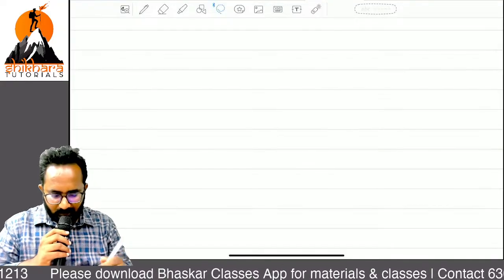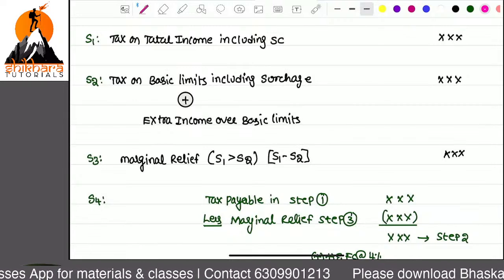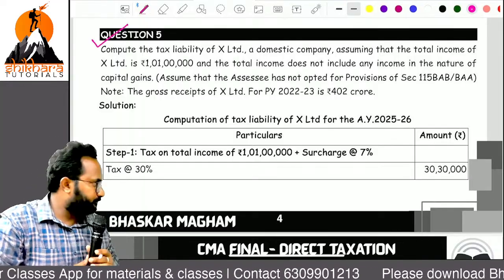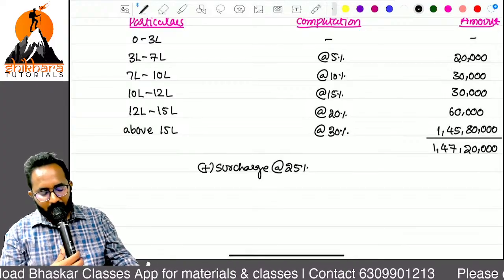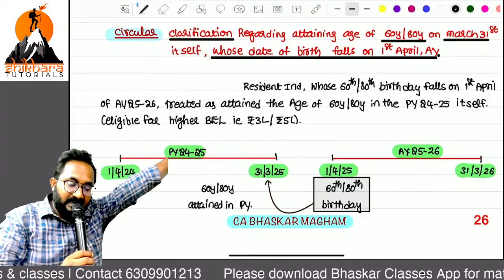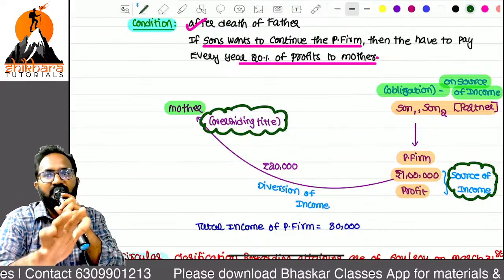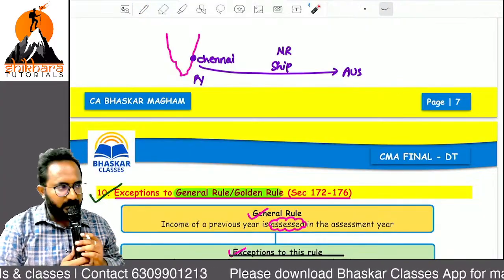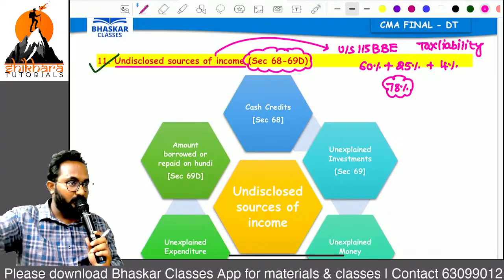CMA FINAL | DIRECT TAX - CLASS - 04 | For DEC 2025 exams | By CA Bhaskar Sir | Shikhara Tutorials